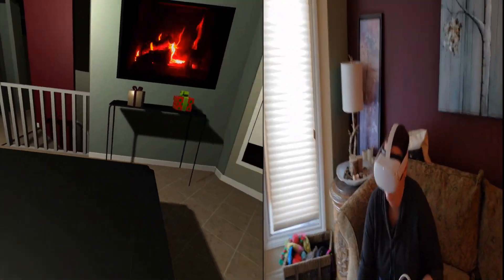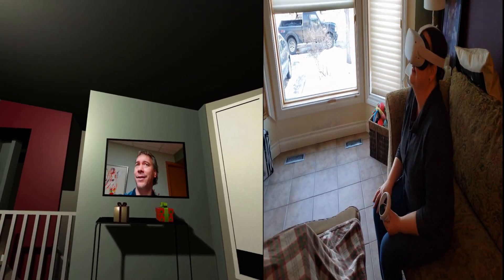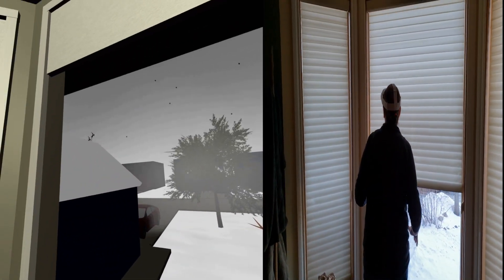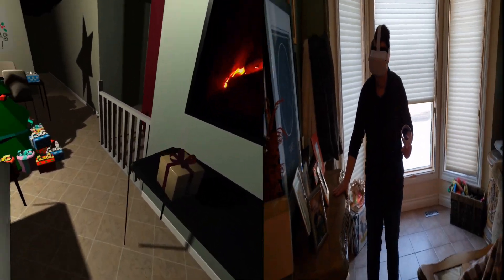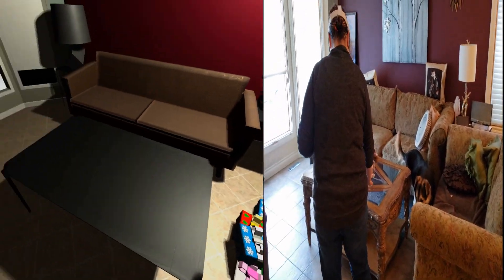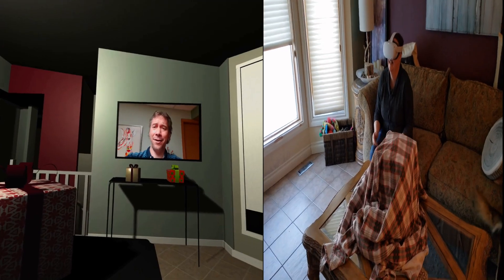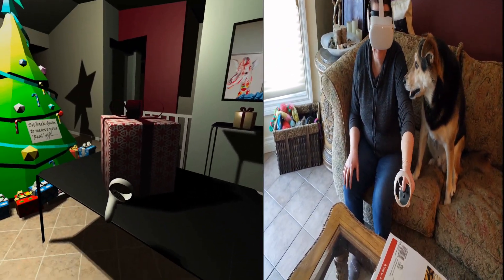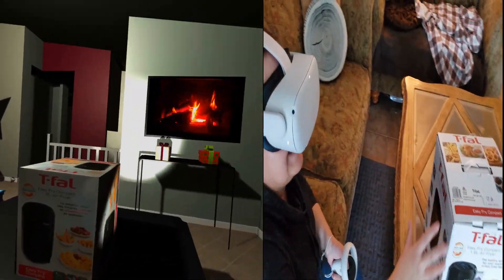A Geeks Christmas Wrapping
I have recreated my home in virtual reality 1:1 using Unity, and I decided to program a fun way for my wife to open her Christmas gift this year.  I know it's the cheesiest thing ever, but she loved it :).